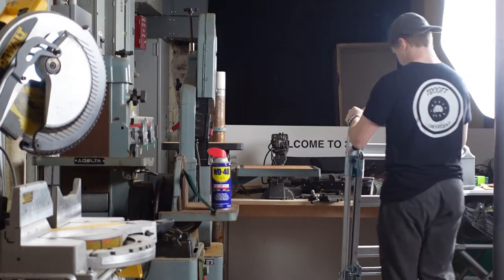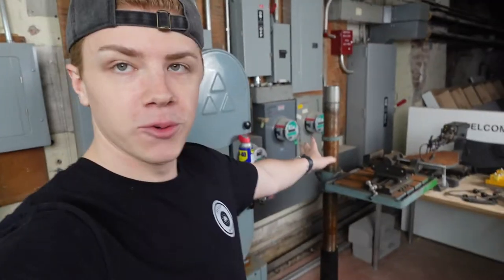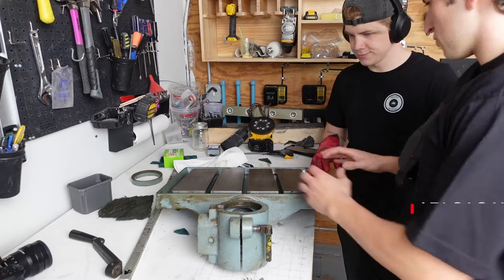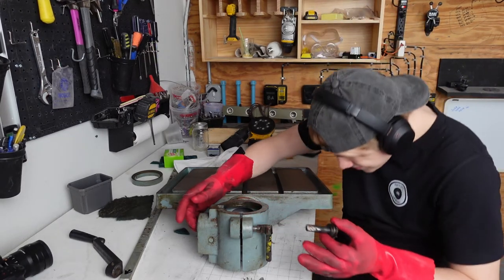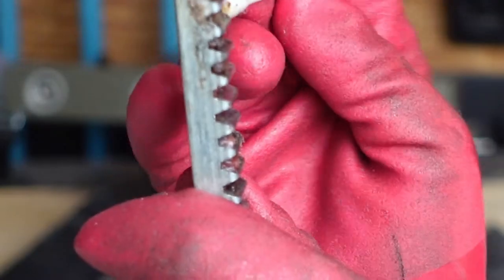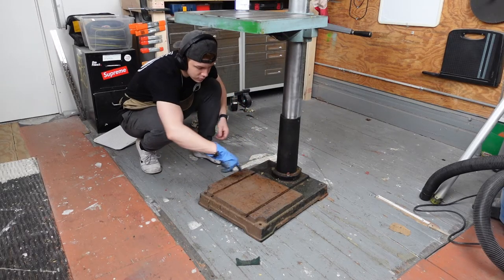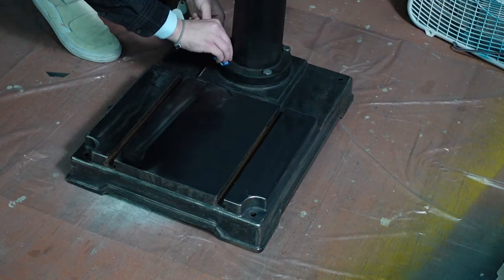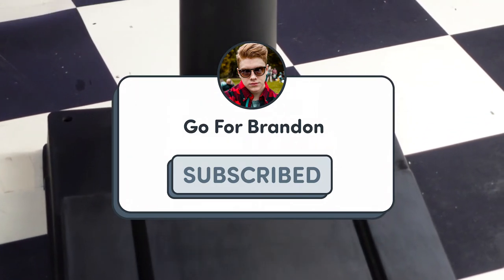20+ Year Old Drill Press Restoration - EP 1: The Base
In episode 1 of 8, We start the disassembly. Removing rust and cleaning the base of the drill press. In preparation for remounting the head to the base in the next episode. I have to say for the first episode it's already night and day compared to what it was when we got it.

@AriCagan Thanks for the help!